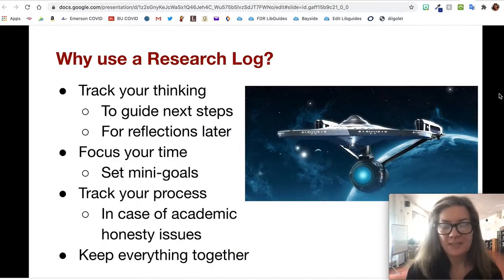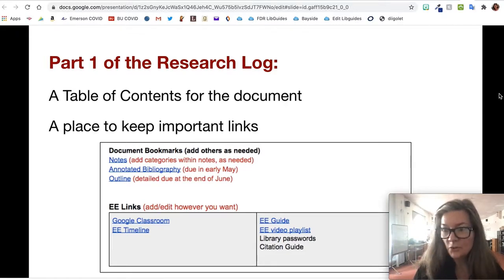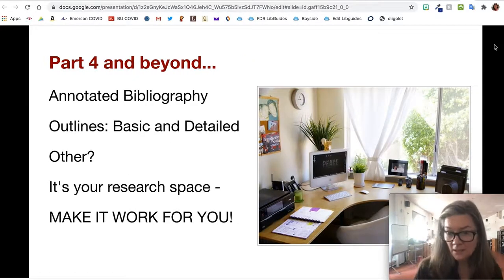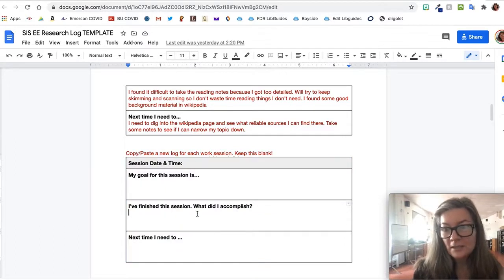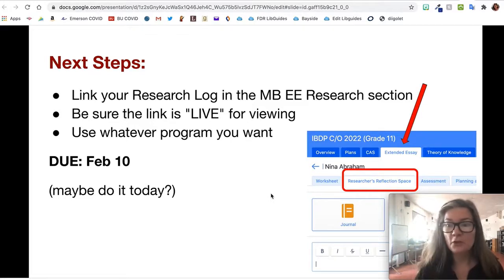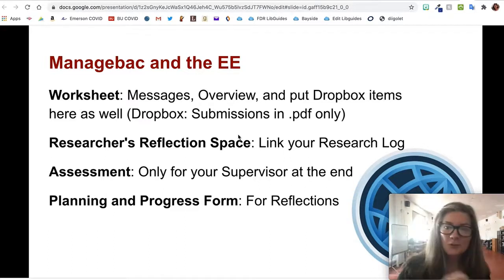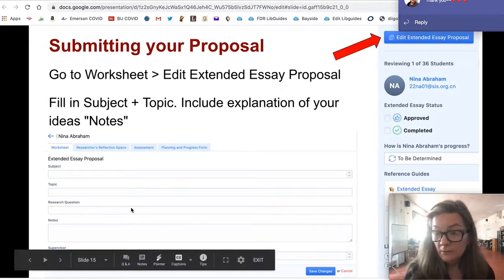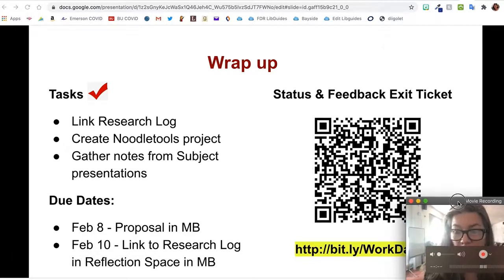EE Lesson 4: Research Log